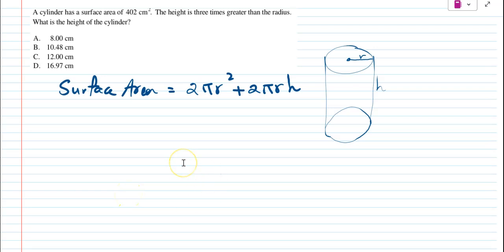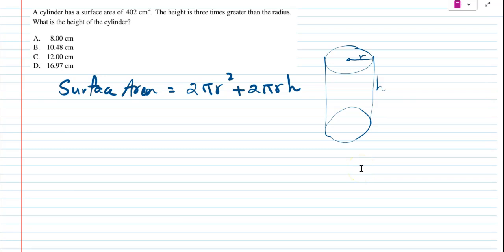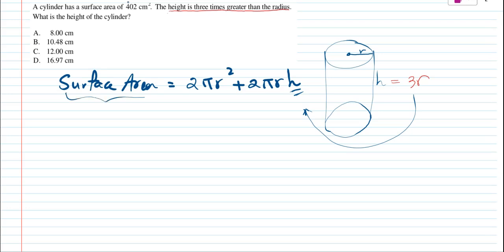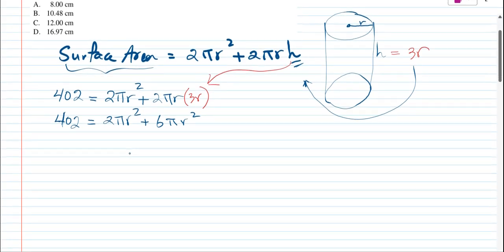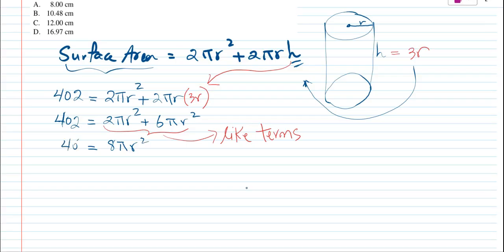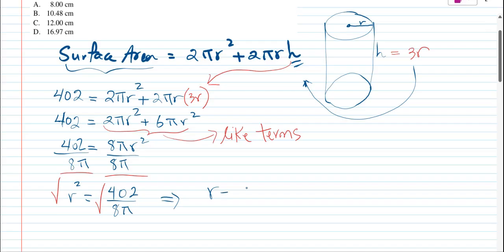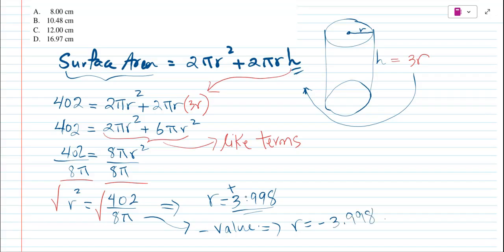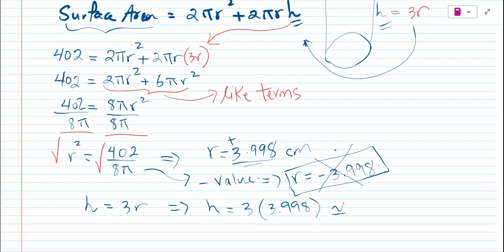Find the Height of a Cylinder | Surface Area Formula & Radius Relationship – Grade 10 Geometry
In this clear and focused math lesson from the MathSupport channel ( ⁨@mathsupportnow ), we walk you through how to find the height of a cylinder when you’re given the surface area and a key relationship: the height is three times the radius. This type of word problem is a common challenge in middle and high school math, and this step-by-step approach ensures you not only get the answer, but truly understand the algebra behind it.

What You’ll Learn in This Lesson:
✅ The formula for the surface area of a cylinder:  SA = 2πr² + 2πrh
✅ How to interpret the phrase: “height is 3 times the radius” → h = 3r
✅ Substituting the expression for height into the formula to create an equation
✅ Using algebraic steps to simplify the equation and solve for the radius
✅ Substituting back to find the height once the radius is known
✅ Final check to ensure the values satisfy the surface area given

🚫 Common Mistakes to Watch For:
-Forgetting to square the radius in the 2πr² term
-Not applying the distributive property correctly when simplifying
-Mixing up the formula for surface area vs. volume
-Plugging in before simplifying the algebraic expression
-Rounding too early — always wait until the final step

00:00 – Introduction & Problem Setup
01:00 – Surface Area Formula Explained
01:17 – Substituting Height as 3𝑟
02:08 – Simplify and Combine Terms
03:23 – Solve for Radius
04:08 – Validate Positive Radius
05:00 – Calculate Height from Radius
05:42 – Final Answer & Recap
06:02 – Wrap-Up & Invitation to Comment

 🎯Who This Video Is For:
✔ Homeschool learners
✔ Anyone learning surface area and algebra
✔ Students prepping for exams or homework help